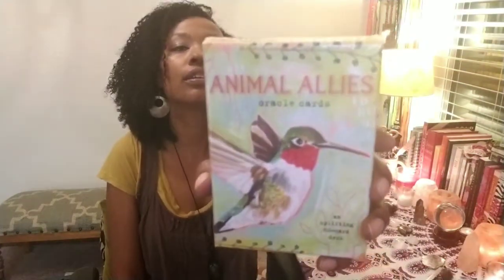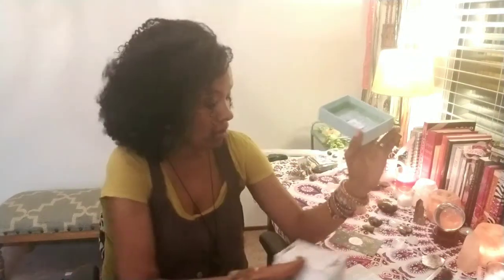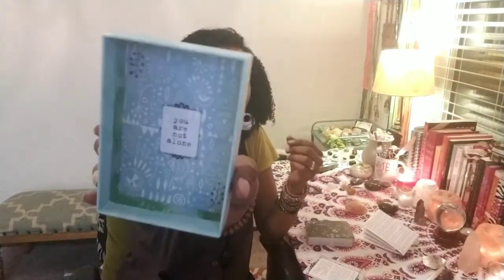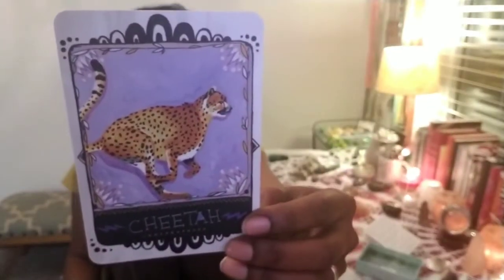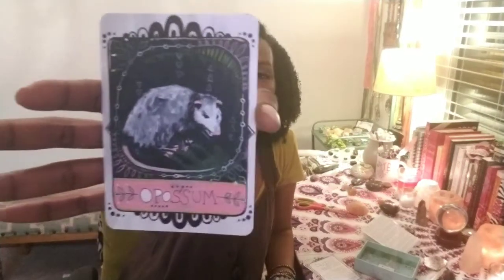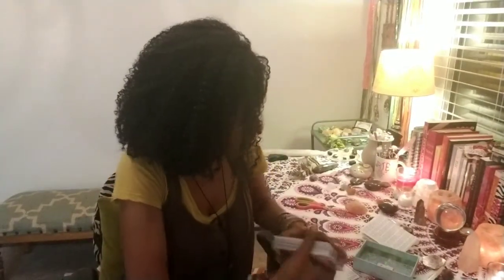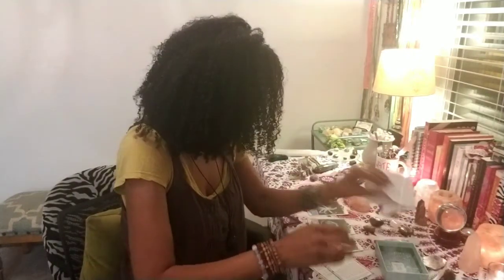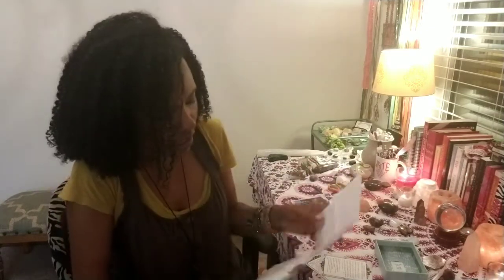Animal Allies Oracle Cards Unboxing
Deck: Animal Allies Oracle Cards
Creator: Jessica Swift

My first animal oracle deck!

Kim
Abundant Life Tarot

Want more insight on how to infuse law of attraction into your life?
I have 185 blog posts on all things inspirational and life changing